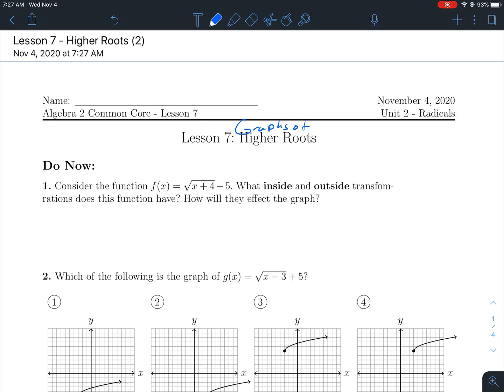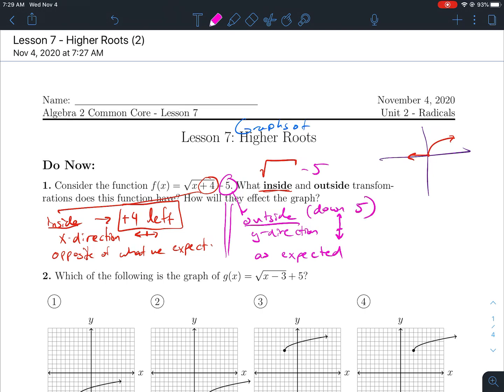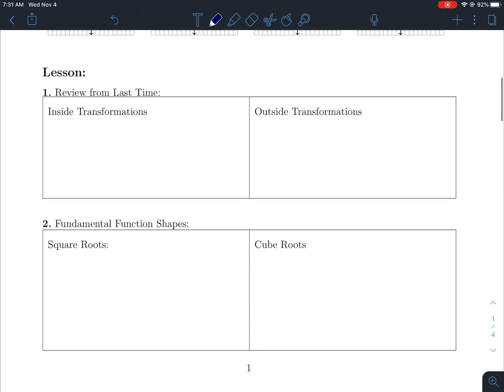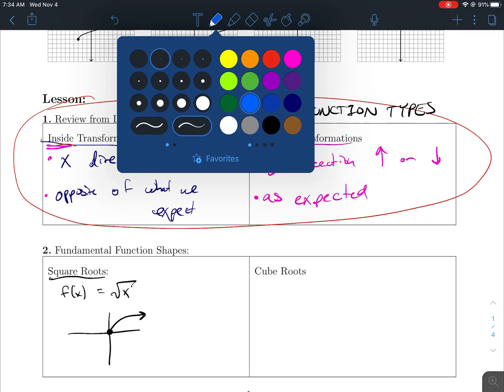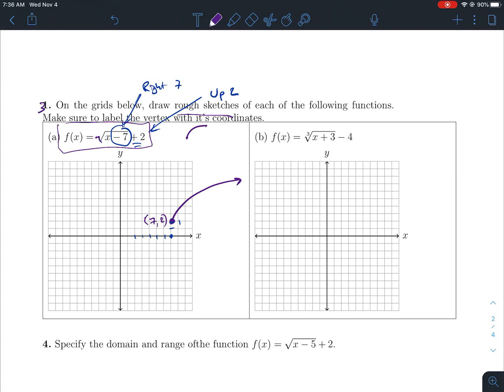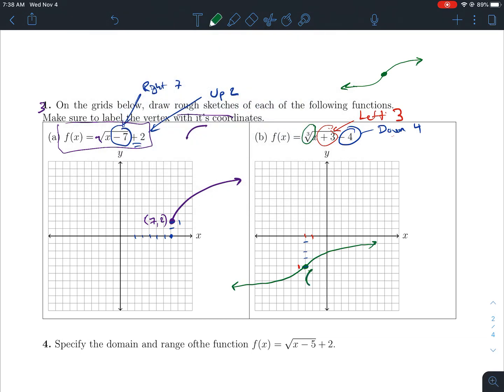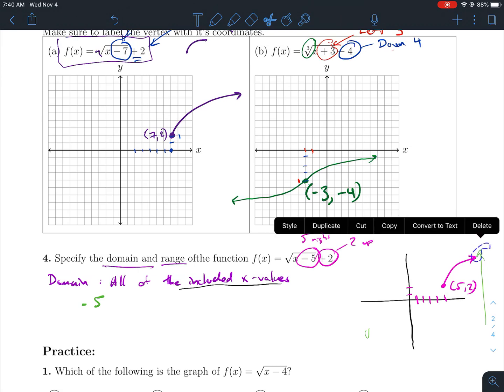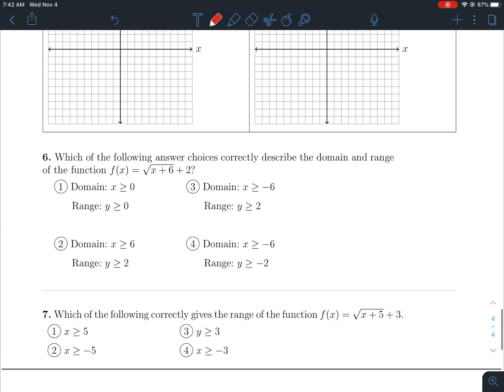A2 - 2020 - U2 - L7